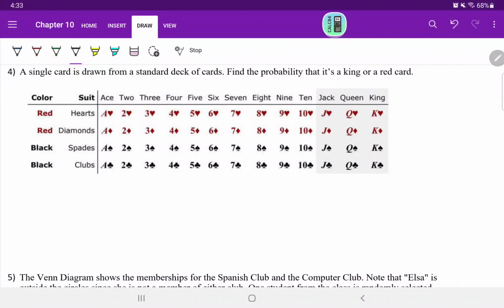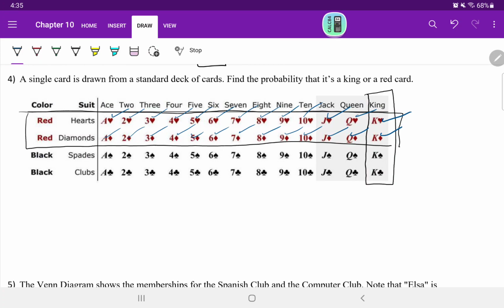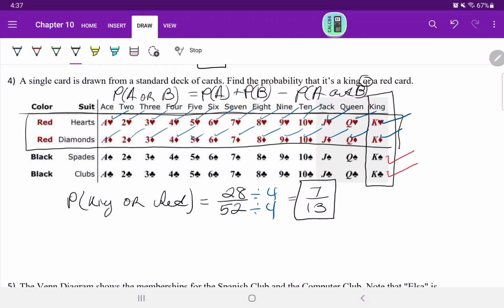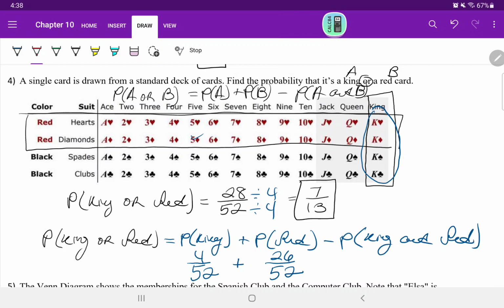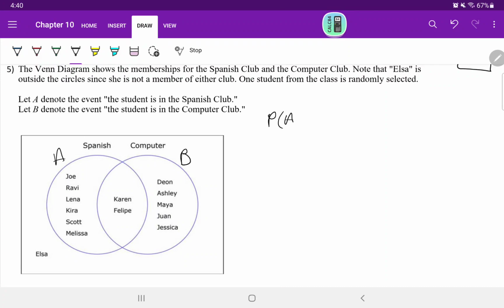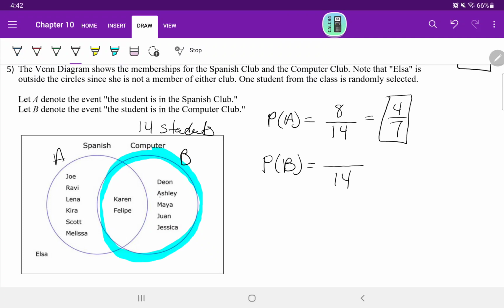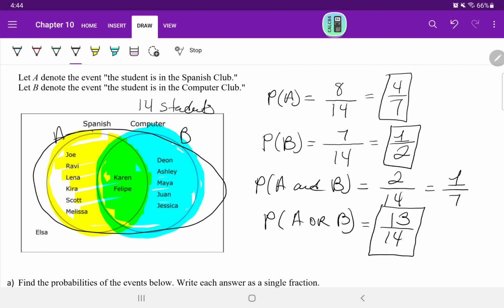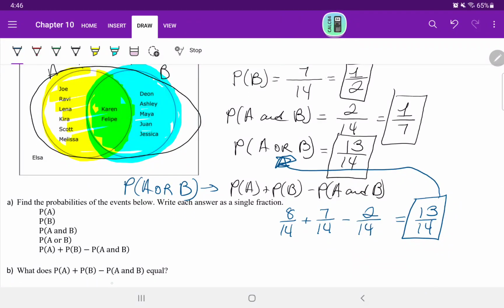MAT 108 Fall 21: Addition Rule with cards and venn diagram s(Section 10-7)